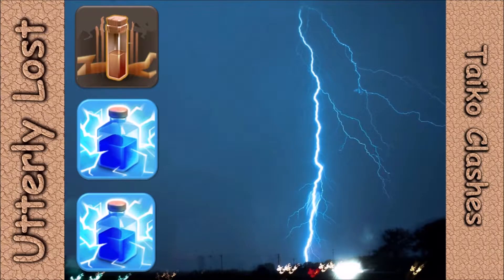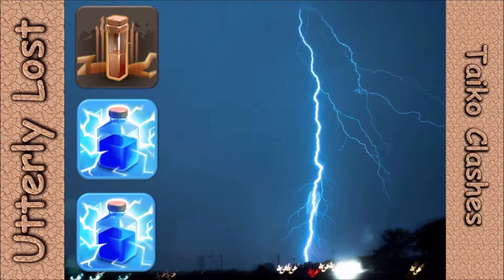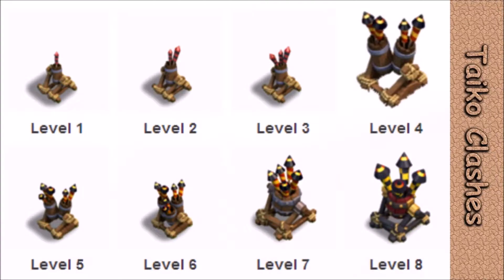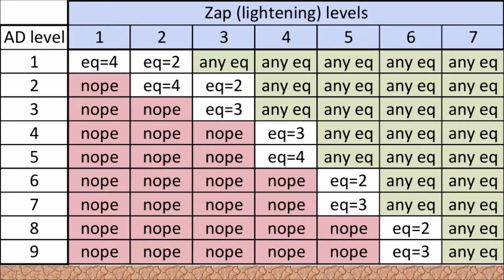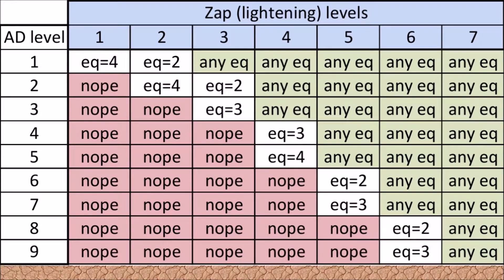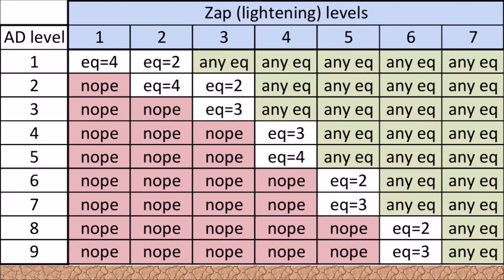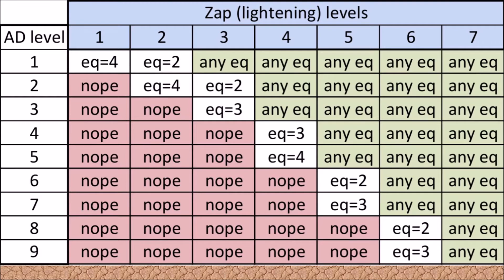Zap-Quake, What Works - Calculator without numbers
Wondering if your earthquake and lightening spells will take out a particular level air defense? Here is the answer – no math required!